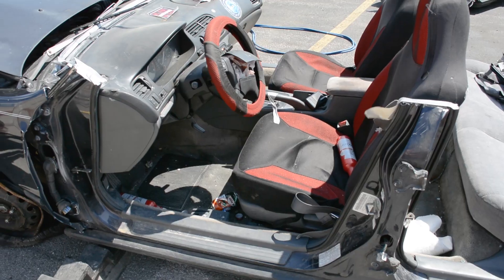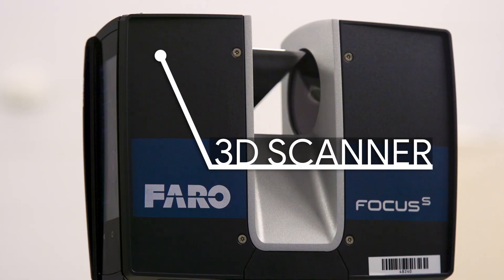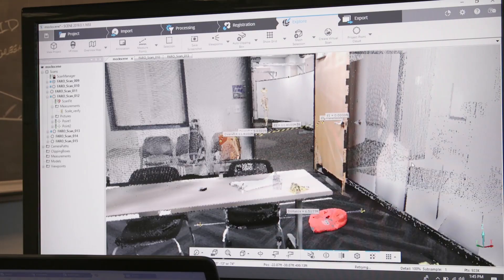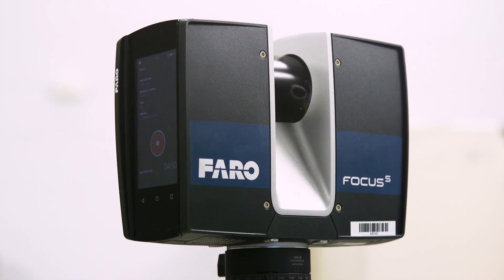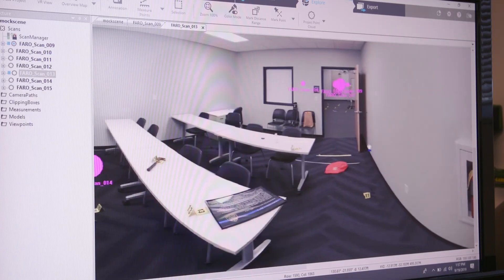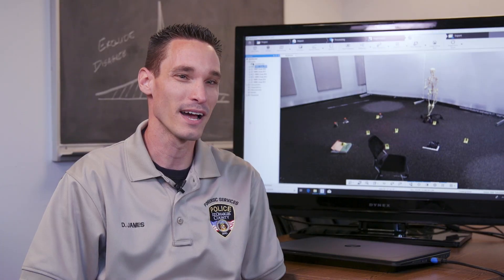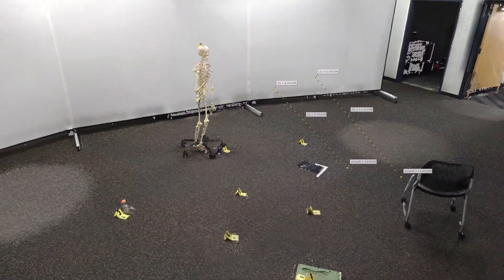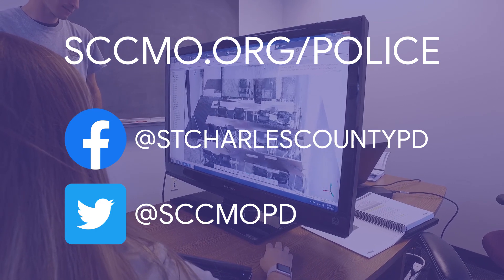St. Charles County Police FARO 3D Scanner for Crime Scene Investigation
The St. Charles County Police Department's Forensic Services Division added the FARO Focus S70 3D Scanner to its high-tech toolbox, allowing the Crime Scene Investigation Unit to create virtual multi-dimensional models of crime and accident scenes.